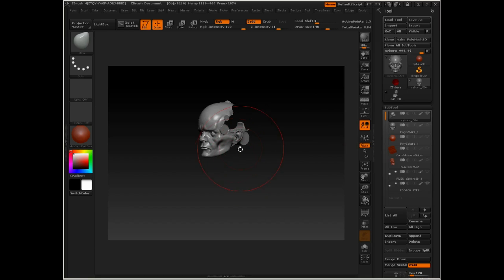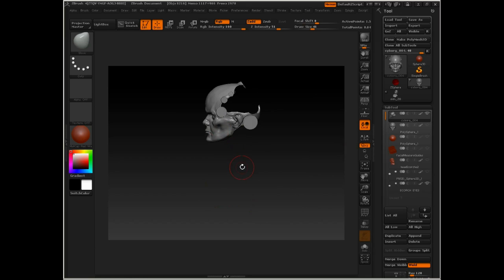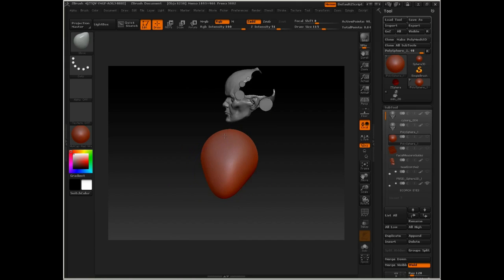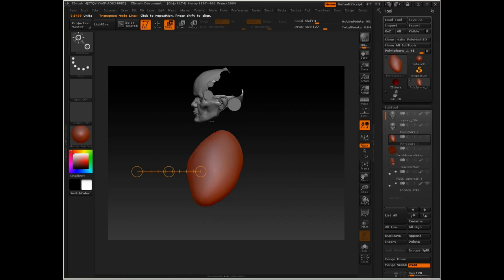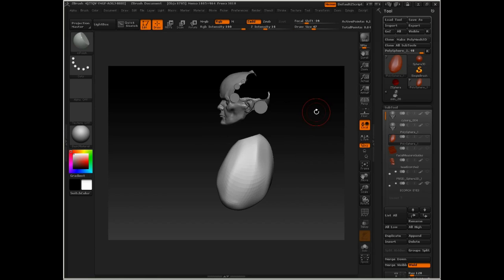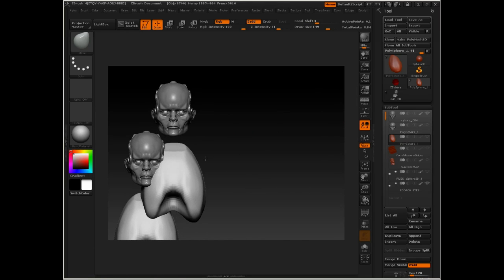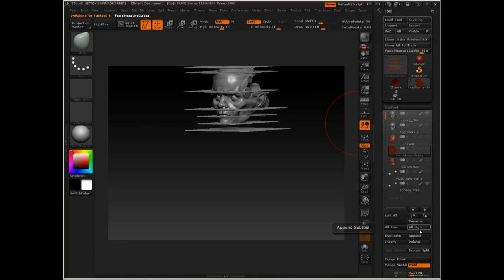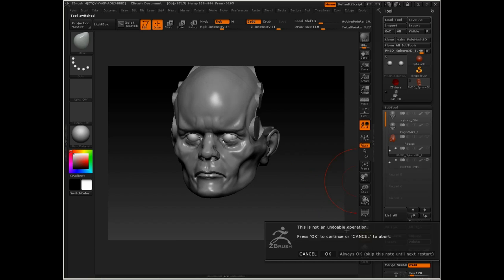Sculpt a biomech head and torso in ZBrush (3 of 14)